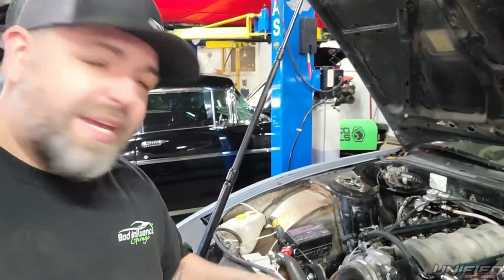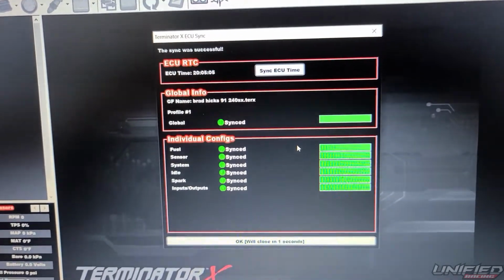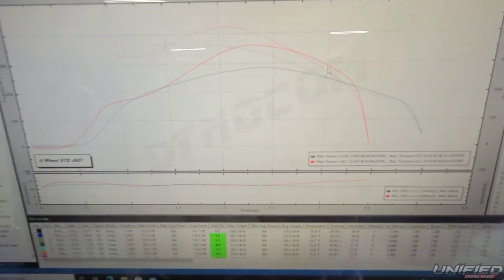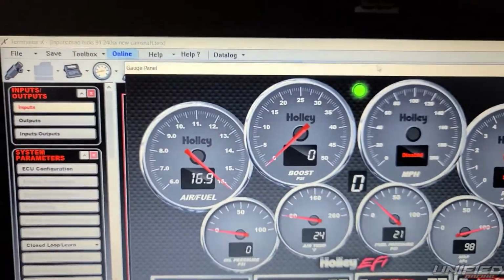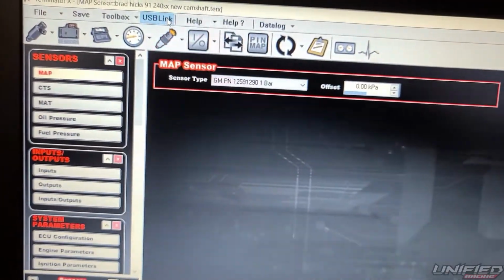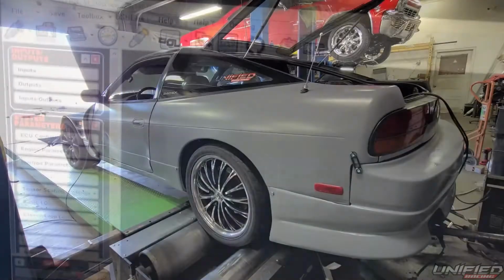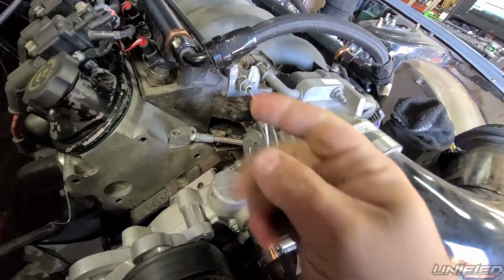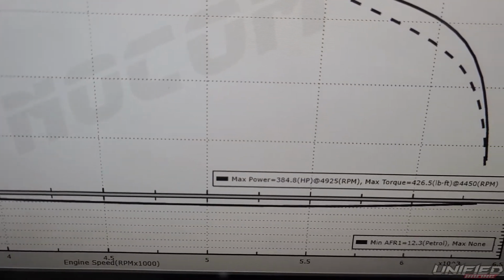LS Swapped 240 Hits The Dyno!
Check out Gregs YouTube at Bad Influence Garage and give him a sub! Friends support friends!